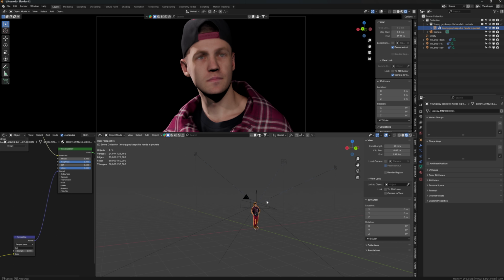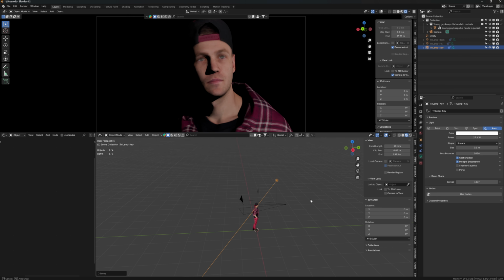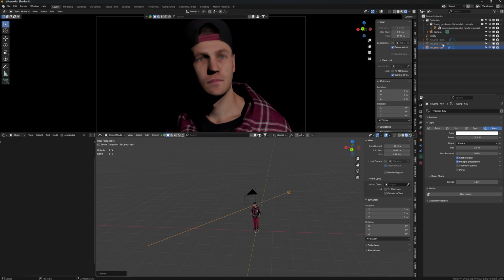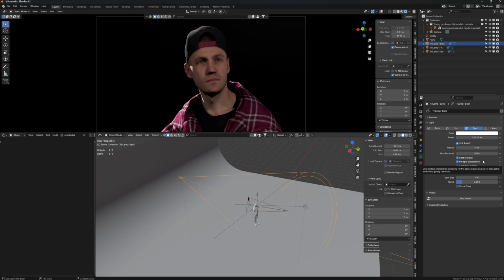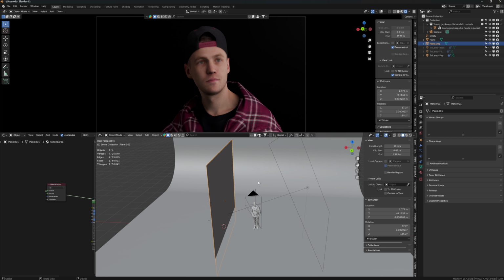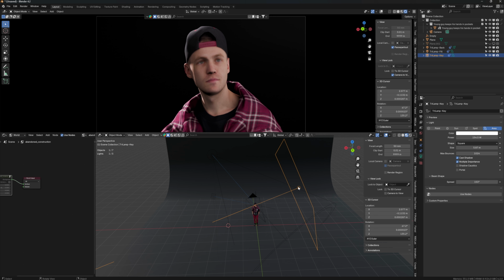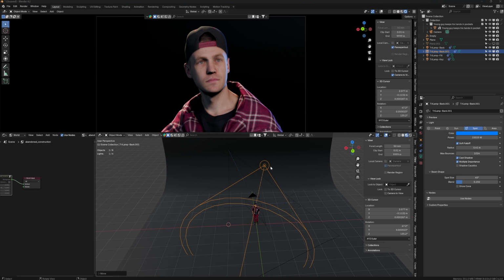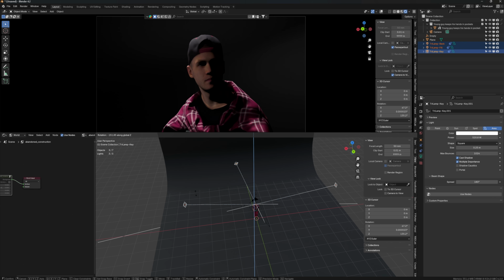Turn your BORING 3D Renders to something AMAZING - Blender Tutorial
This Video is all about the basics of cinematography

3 Point Lighting
Here the summery:
Three-point lighting is a standard technique used in photography, film, and theater to create a balanced and visually appealing illumination of a subject. It consists of three main light sources:

Key Light: This is the primary light source and is usually the strongest. It is positioned to one side of the subject to create depth and dimension. The key light casts the most noticeable shadows and defines the overall look.

Fill Light: The fill light is softer and less intense than the key light. It’s placed opposite the key light, helping to reduce harsh shadows created by the key. The fill light adds detail to the shadowed side of the subject, ensuring it doesn’t become too dark while maintaining some contrast.

Back Light (or Rim Light): Positioned behind the subject, the back light creates separation between the subject and the background. It adds a highlight around the edges of the subject, which helps to define their shape and adds a sense of depth.

By adjusting the intensity and position of these lights, you can create various moods and effects, making three-point lighting a versatile and widely used technique.

Sony FX3

Social Medias